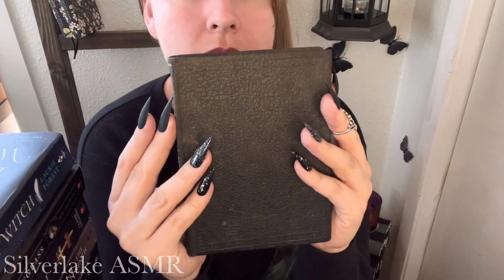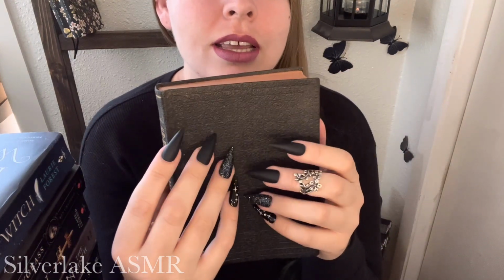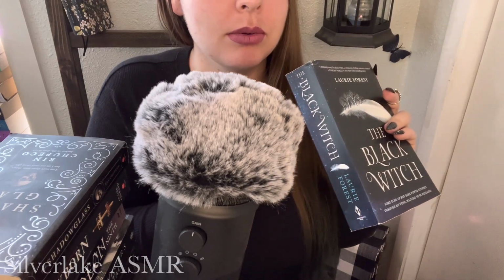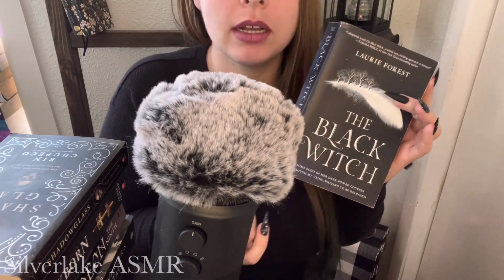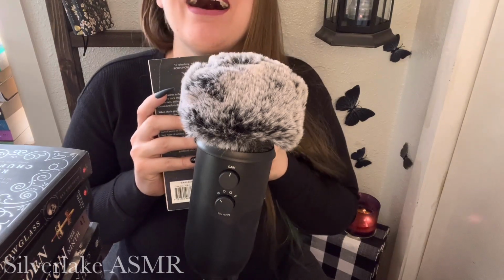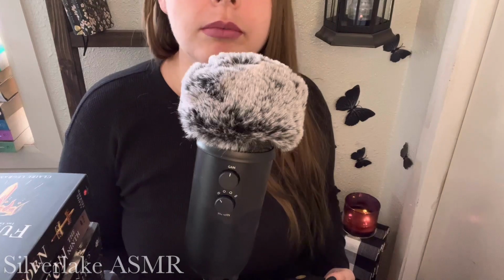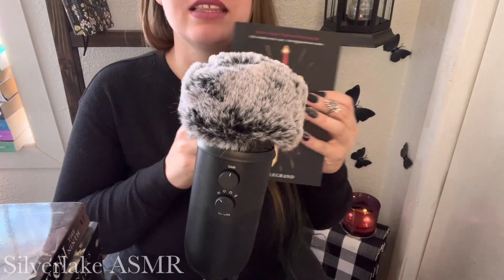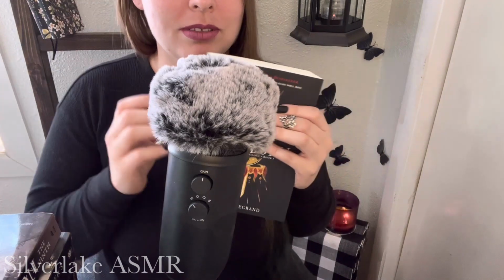ASMR | 1Hr 🎱 Black Books Tapping + Tracing + Scratching + Whispers Part 1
Hello Friends!

It’s been too long ❤️ I hope you are well and safe right now. I have missed being able to make videos for you all.  I will be uploading my three completely finished videos as a promise that I’m trying to make content again and to set myself up for success to be able to balance filming/editing with my day job, health and life. I am just so excited and I have a few ideas. Apparently at some point I got community tab privileges?! I didn’t even know! Also does anyone know why YouTube videos stop at 6 hours now? I can’t get my meditation frequencies or asmr playlists to play longer then 6 hours 👀 Do any of you kind people know how to fix that.

Here is the link to Sarah Lavenders ASMR book Video where I saw Gideon the Ninth and really wanted to read it!

🍄 Thumbnails 🍄

0:00 Preview
1:05 Intro
3:23 Audels Carpenters & Builders Guide
13:56 The Black Witch by Leslie Forest
30:03 Shadow Glass by Rin Chupeco
41:05 Furyborn by Claire Legrand
54:08 Gideon the Ninth by Tamsyn Muir